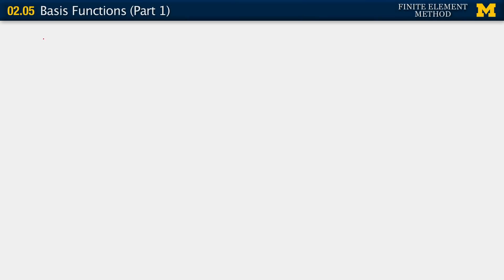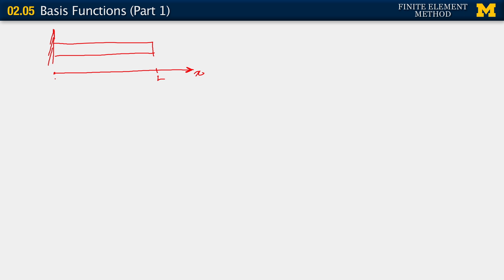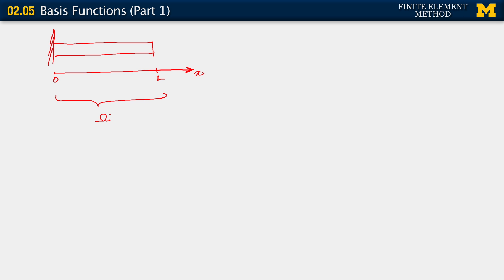02.05. Basis Functions (Part 1)